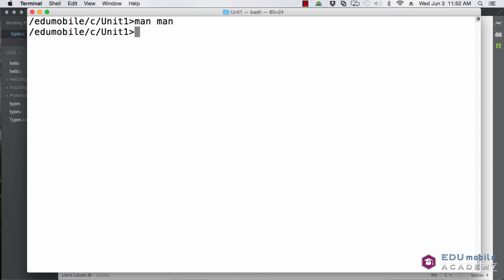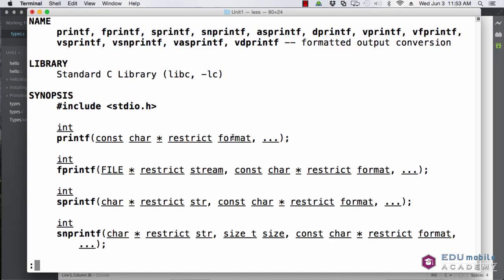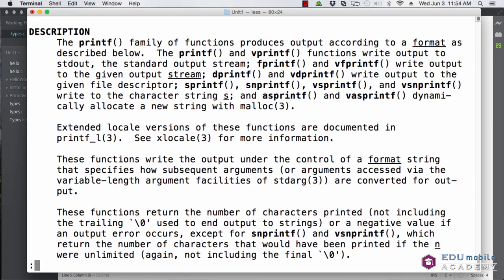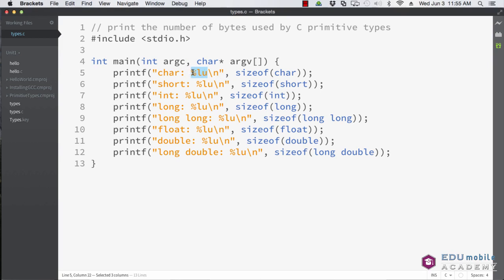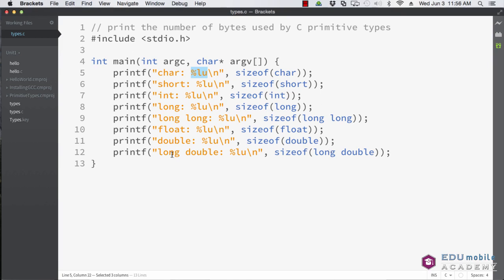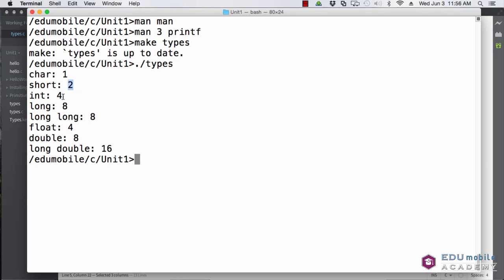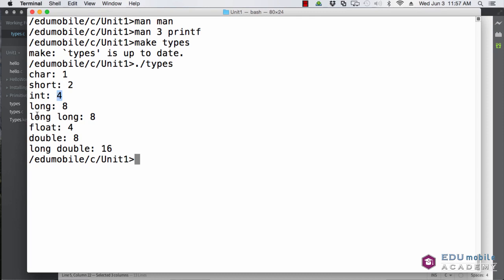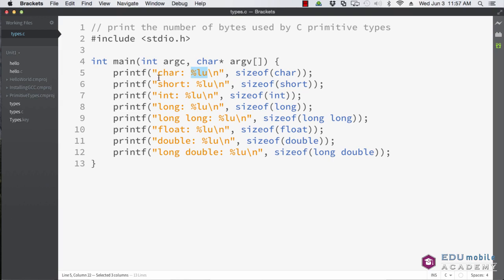005 Man Documentation and the Size of Function||Cyber Shikshera